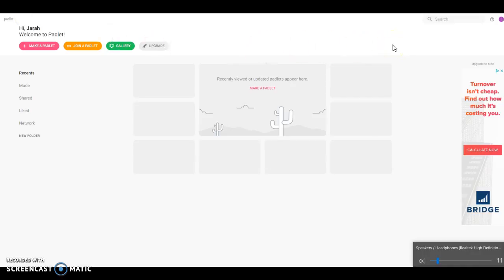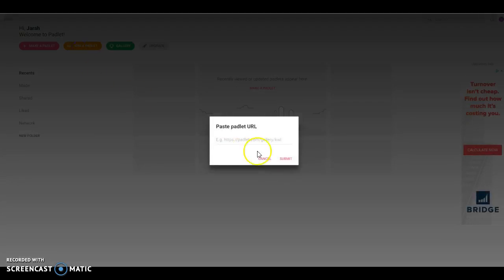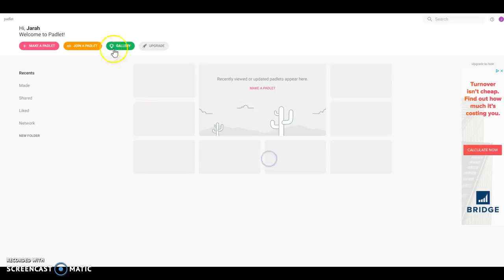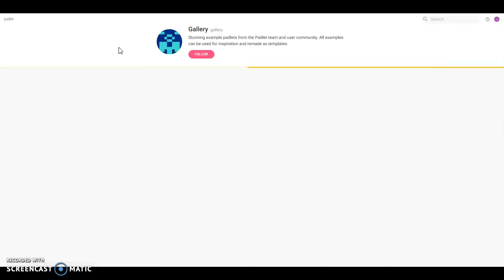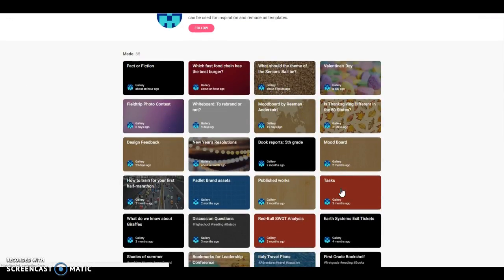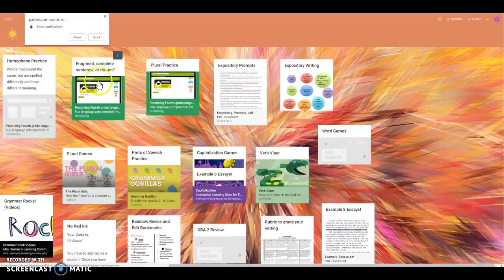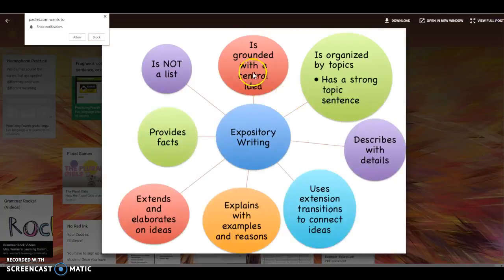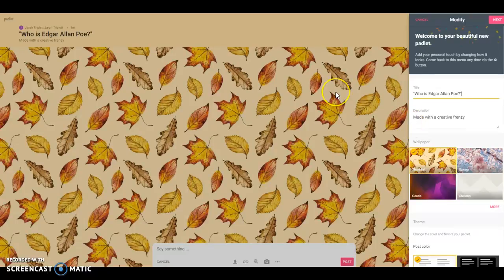Padlet within lesson